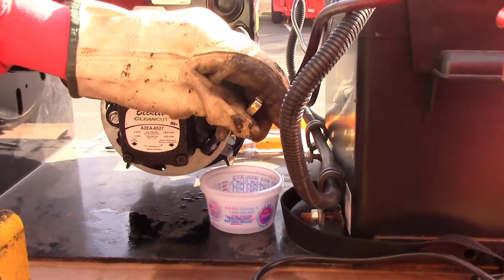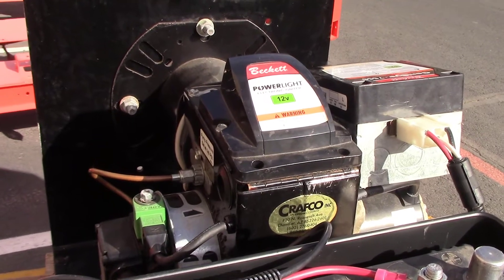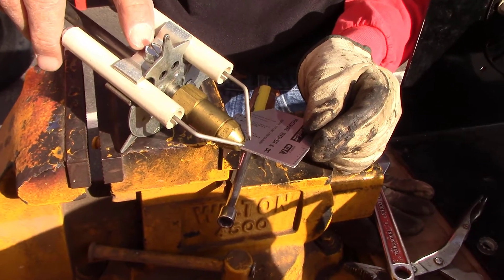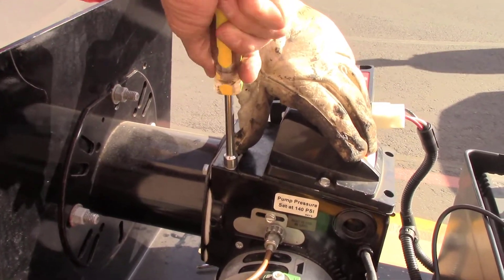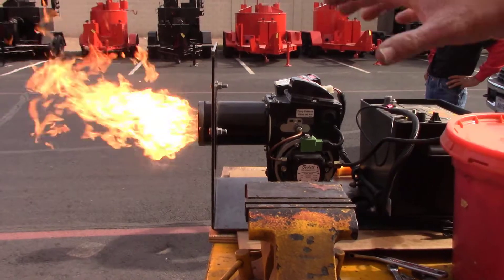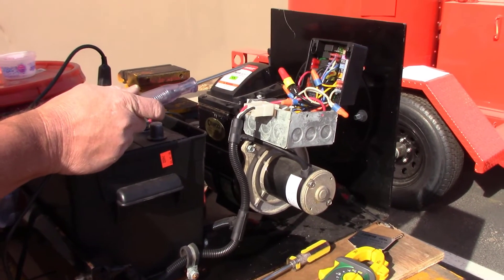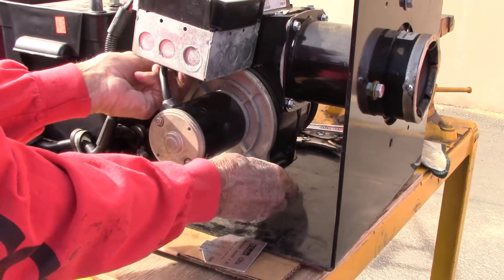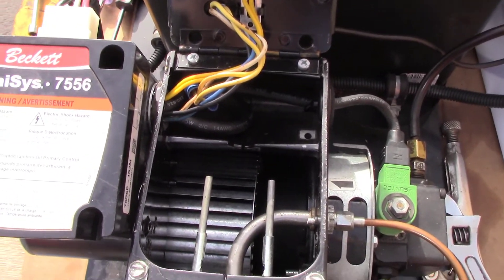Burner Troubleshooting: Common Burner Issues and How to Fix Them | CRAFCO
Full Burner Troubleshooting Guide

This video is a comprehensive tutorial on troubleshooting common burner issues. With diesel burners in all Crafco’s diesel-fired melters, you’ll want to know how to get your burner back running and back to work!

for all manuals, specifications, and brochures.